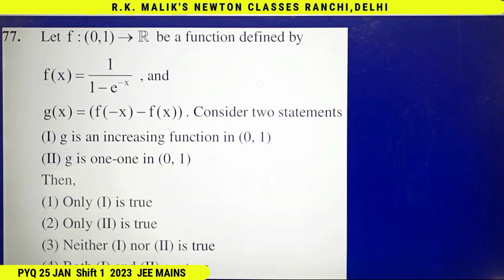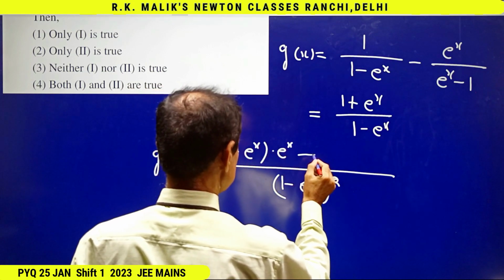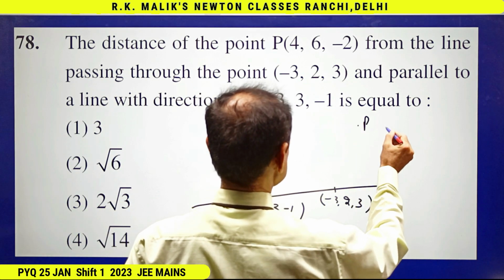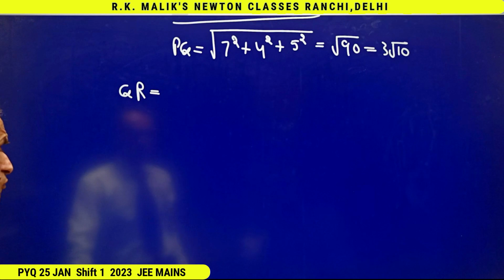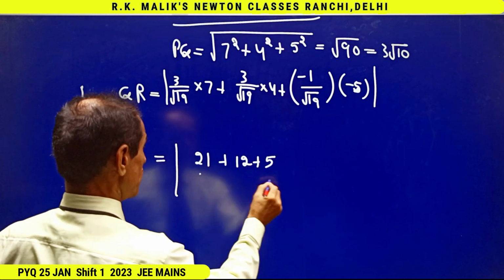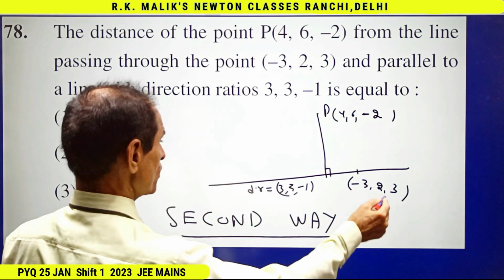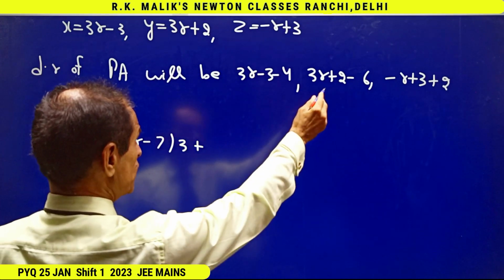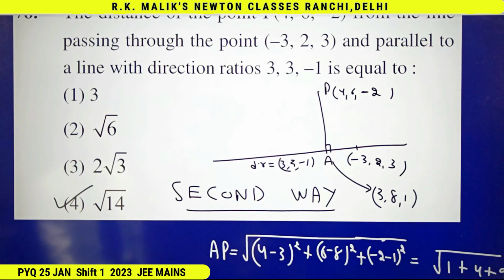Ques-77 PYQ | JEE Main 2023 | 25th Jan (Morning Shift)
🎥 Video solutions for JEE Main 2023 questions from January Exams